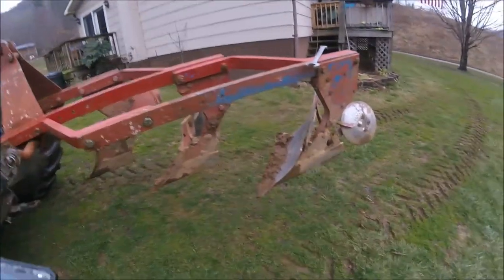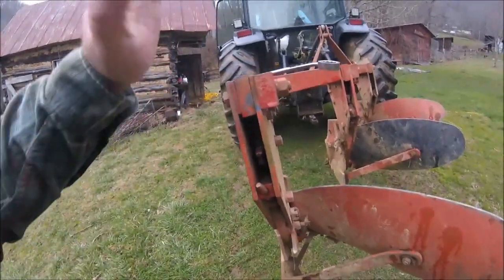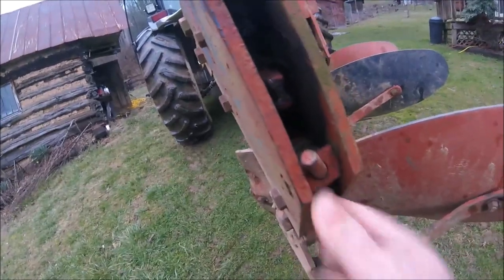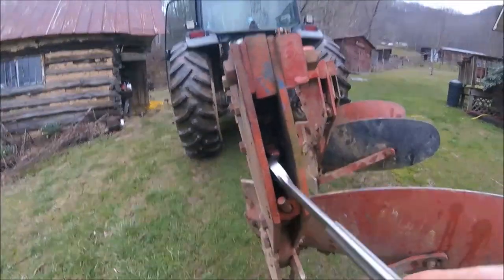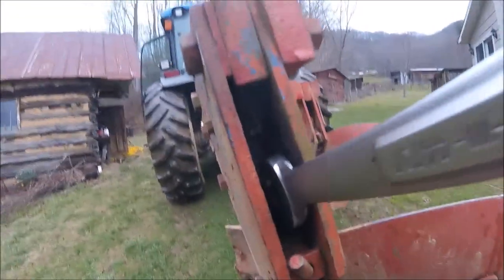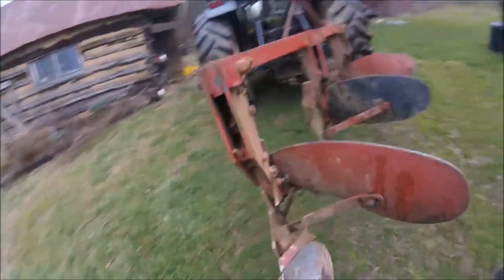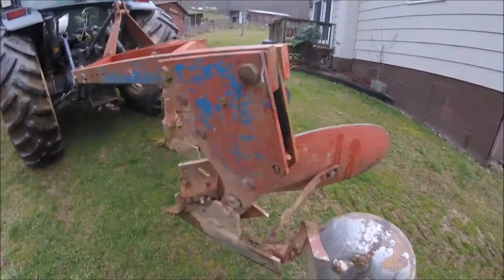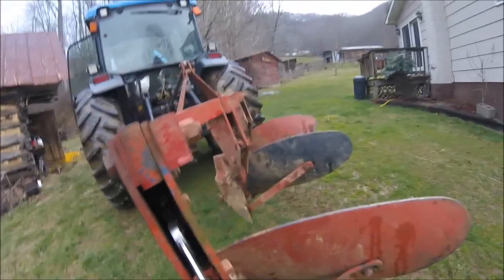Ford 101 Plow Tripper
Some points on the ford 101 plow tripper.